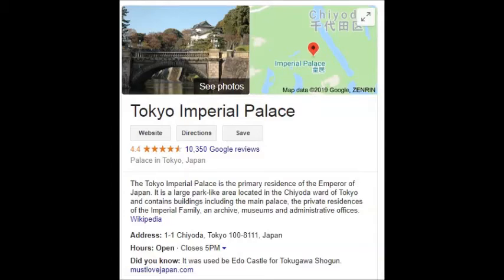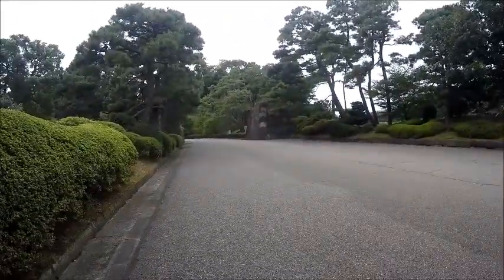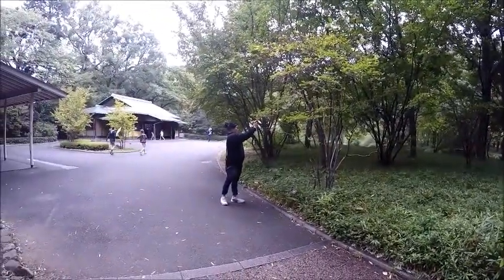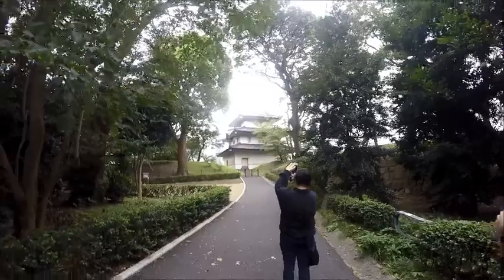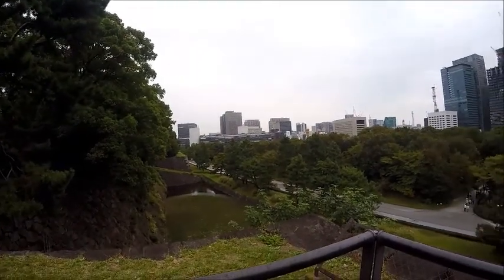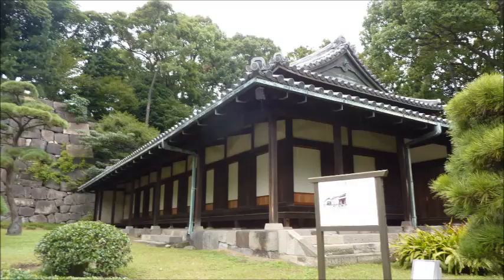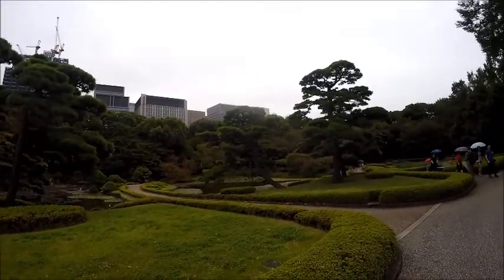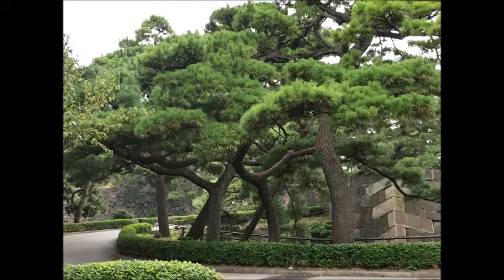TOKYO - Imperial Palace - JAPAN TOUR OCTOBER 2018 DAY 4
The Tokyo Imperial Palace is the usual residence of the Emperor of Japan. It is a large park-like area located in the Chiyoda district of the Chiyoda ward of Tokyo and contains several buildings including the main palace, some residences of the Imperial Family, an archive, museums and administrative offices.